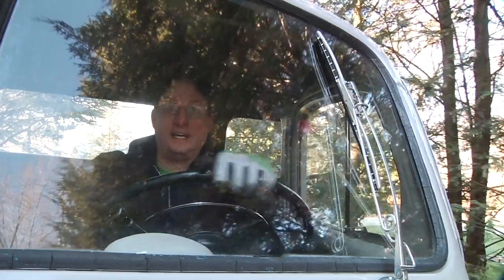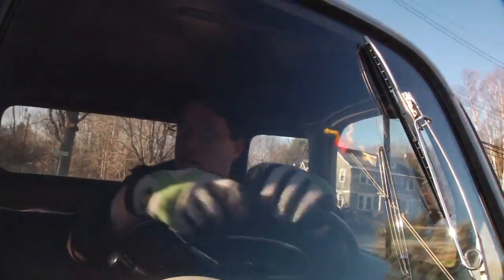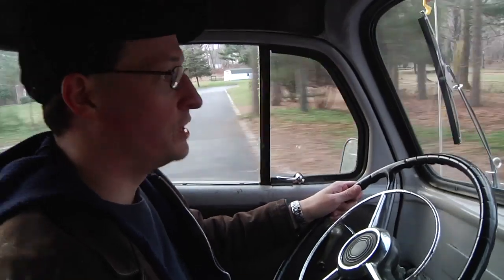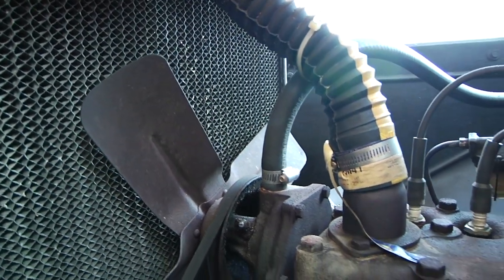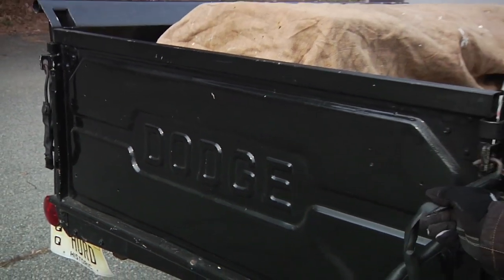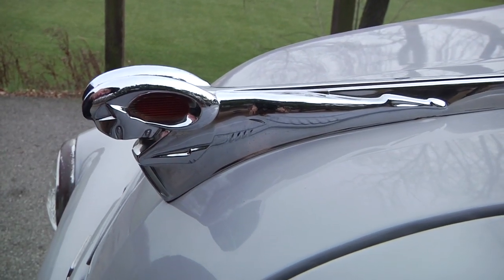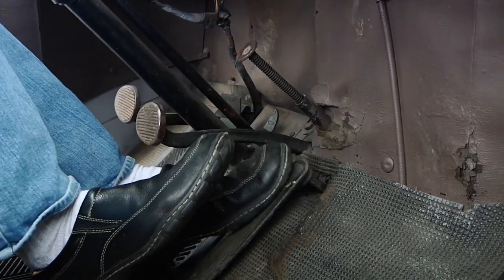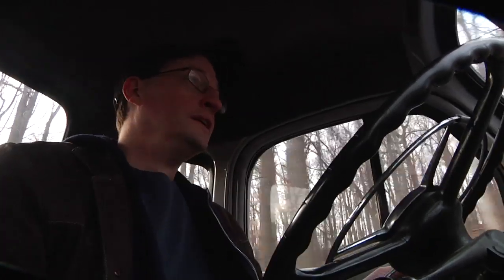1951 Dodge B3B Job Rated Pickup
Scott's 1/2 ton Deluxe Cab 1951 Dodge Model B3B Job Rated Pickup, Flat Head Six